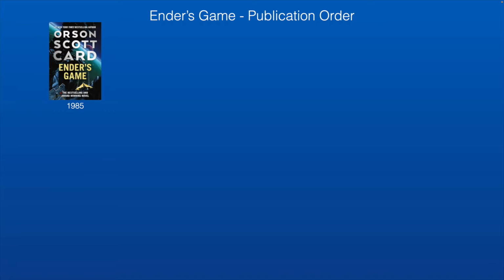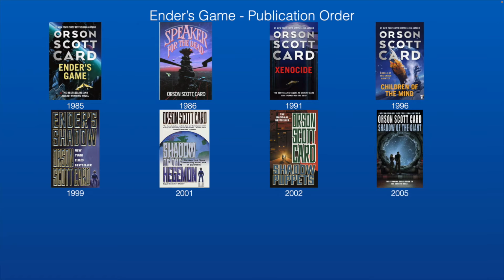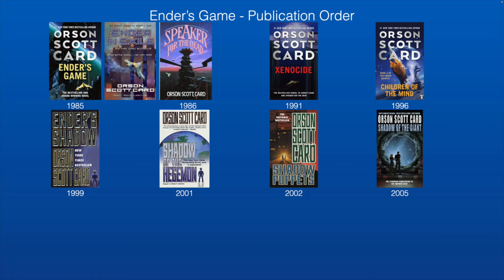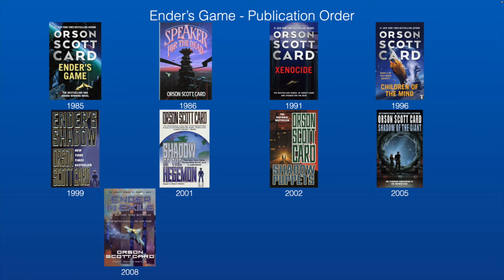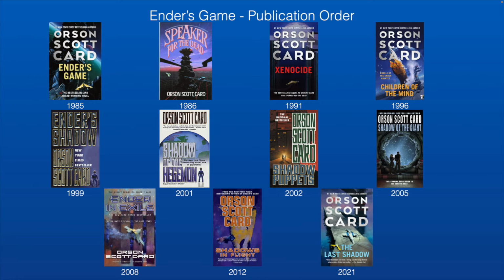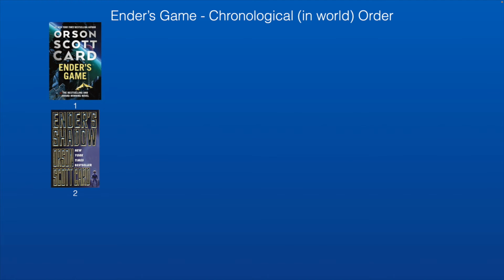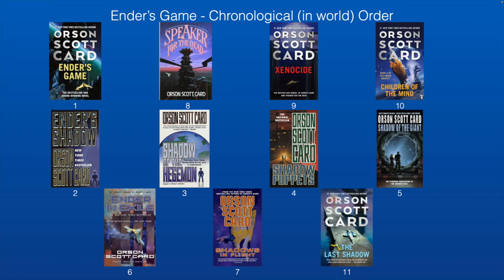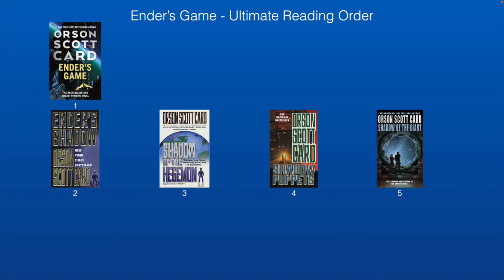Ender's Game Saga Reading Advice | Ultimate Reading Order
My ultimate reading order (and two other reading orders) for the Ender's Game Saga!

00:00 Intro
00:57 Publication Order
03:58 Chronological Order
05:03 Ultimate Reading Order
06:16 Outro

Amazon Wish List